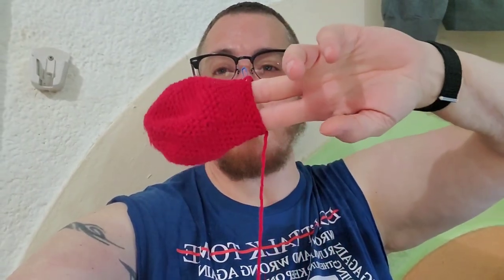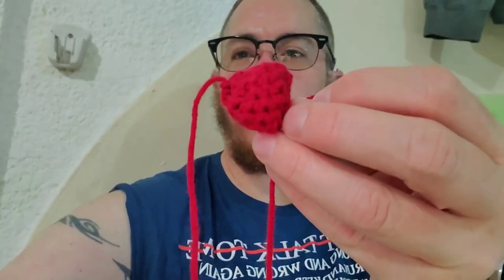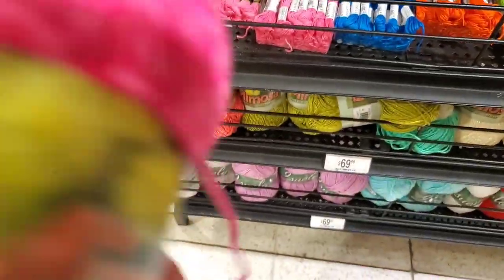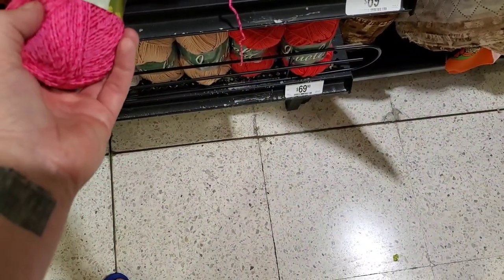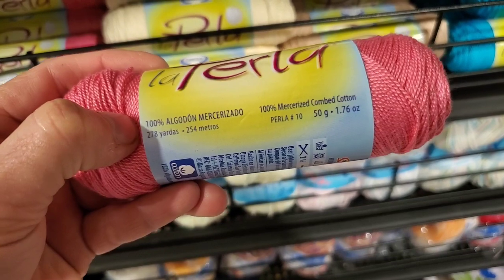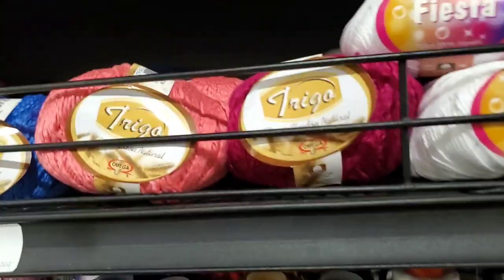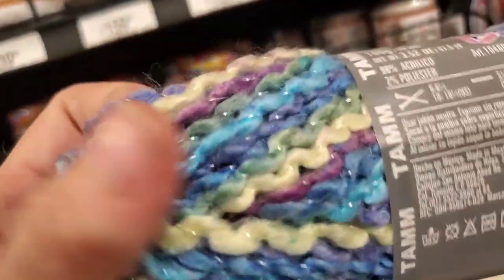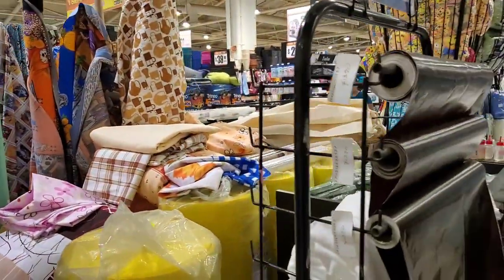Chedraui's Yarn Stock and AMA Answers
Well, of course I went on the hunt for more yarn! This time I went to Chedraui's, which is kind of like a Target or Walmart.

I answered the last of the AMA questions. If you have any more, just leave them in the comments and make sure to label them AMA.

Also, does anyone know what a netting fork is used for?

Welcome to my fiber arts journey. I like to needle knit, loom knit, and crochet. I also dabble a bit in diamond painting and latch hook rugs. My two cats, Maximum Effort and Little Miss No Name frequently meander through my videos.